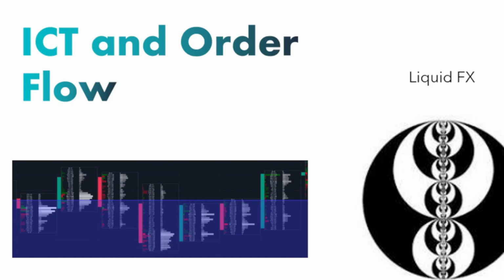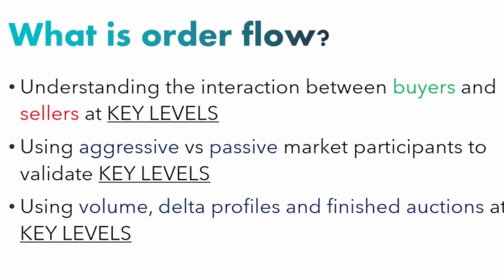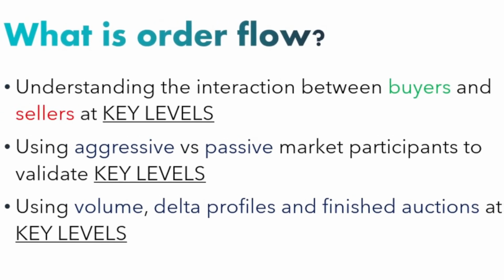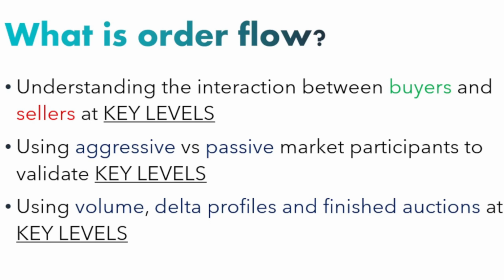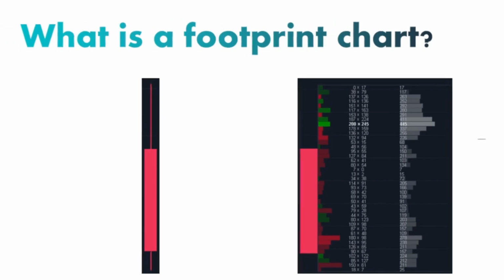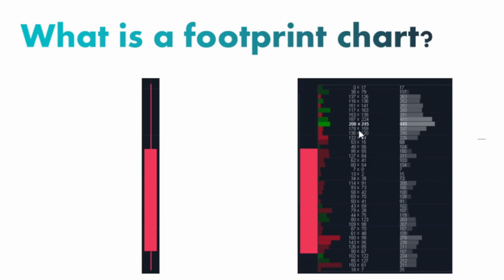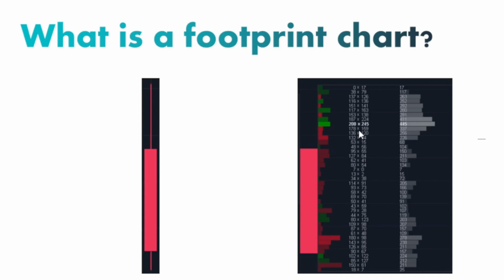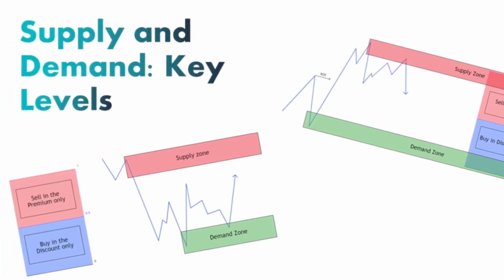12 March 2026